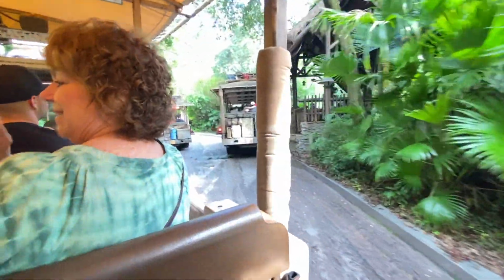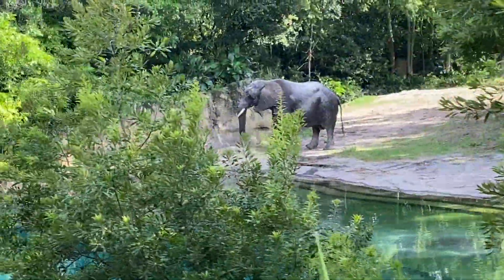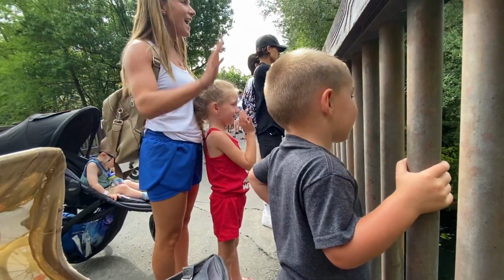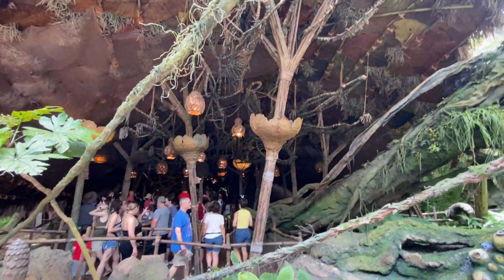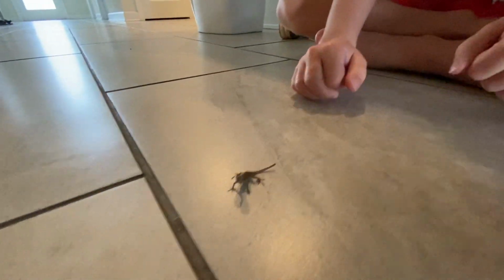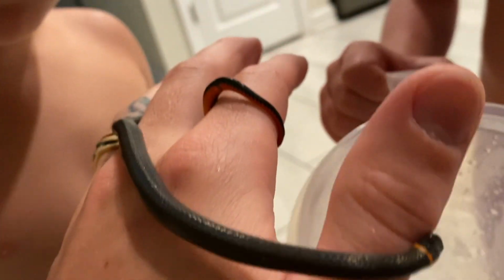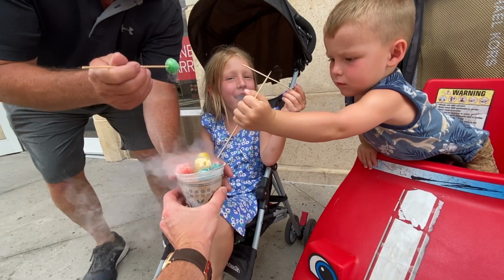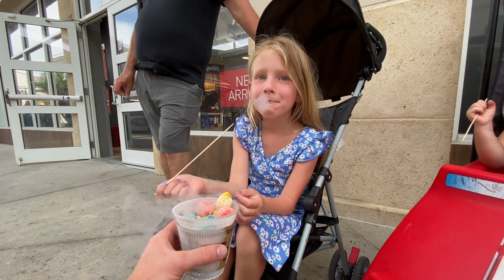OUR FAMILY TRIP TO DISNEY!!! | 2021 | [PART 2]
Come along with us as we walk through Disney's Animal Kingdom! Our family trip was packed full of fun memories and experiences we will never forget!